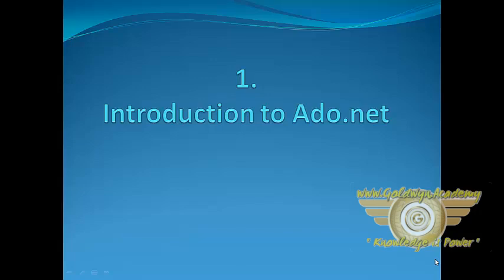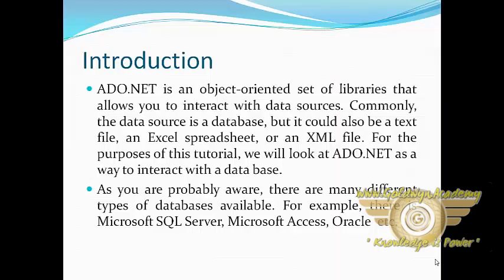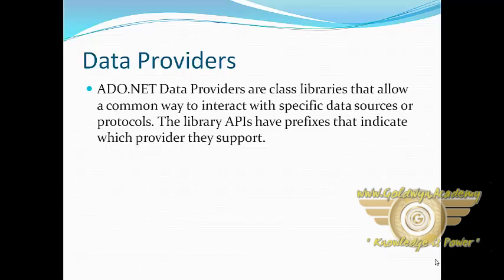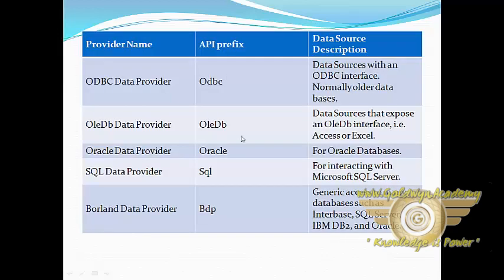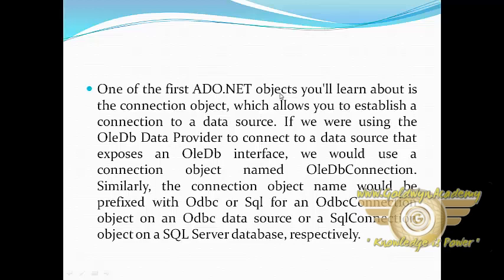Introduction PART-1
ADO.NET is built around the idea of separation of data logic and user interface. It means that we can create our application in independent layers.